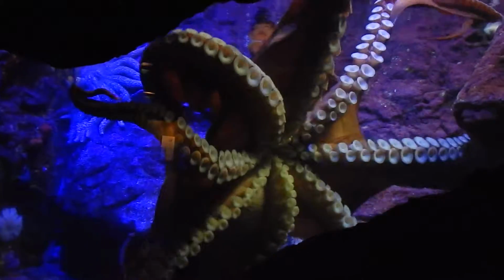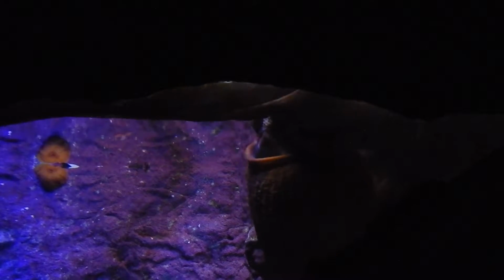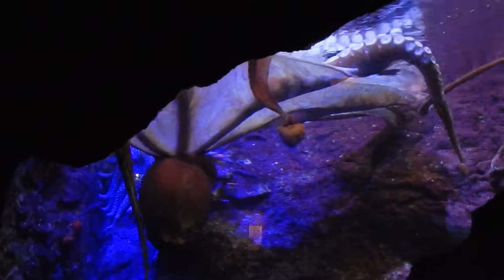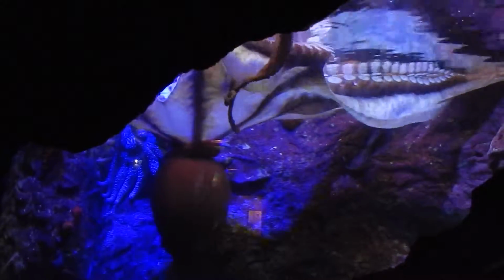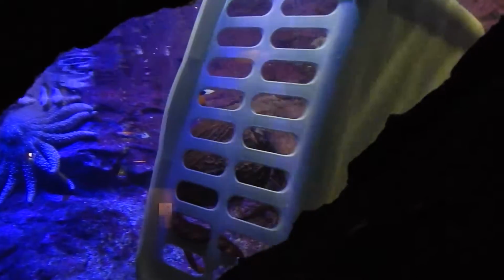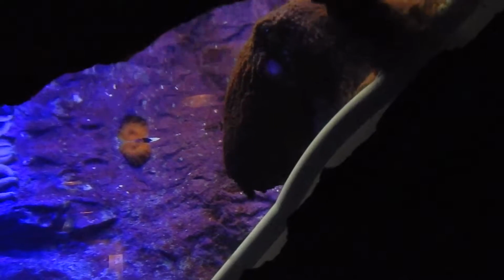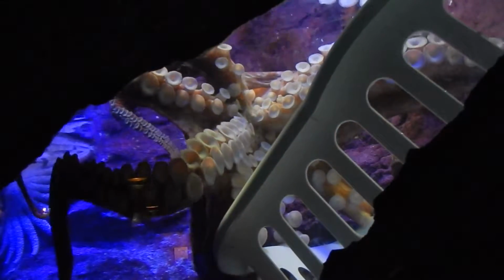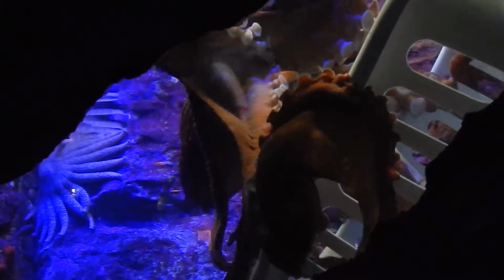Giant Pacific Octopus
Giant Pacific Octopus receiving enrichment at Point Defiance Zoo and Aquarium on July 5, 2016.